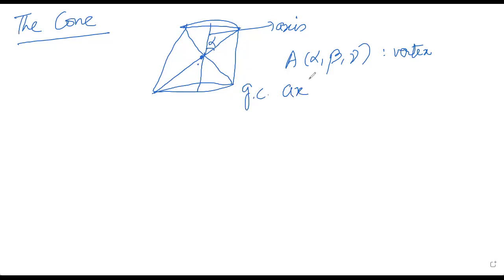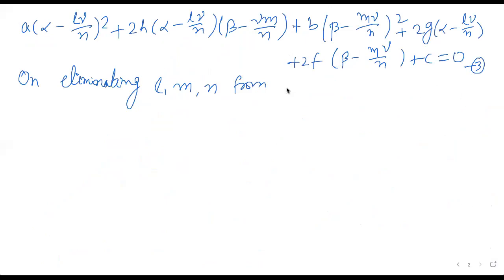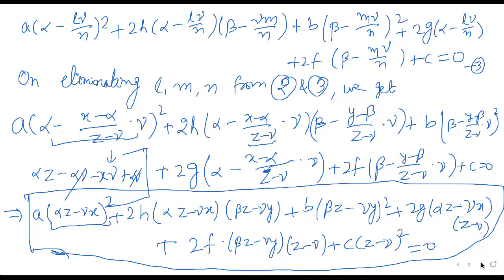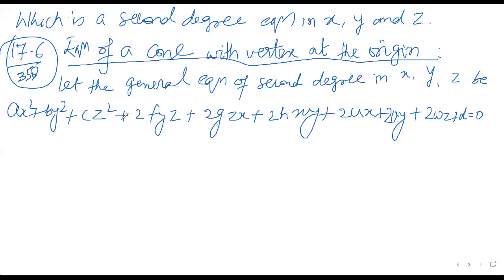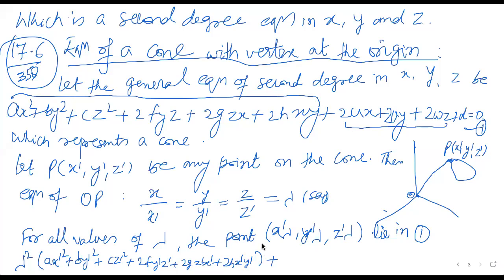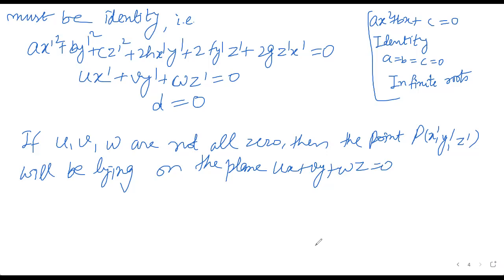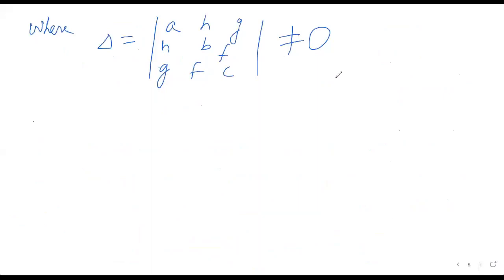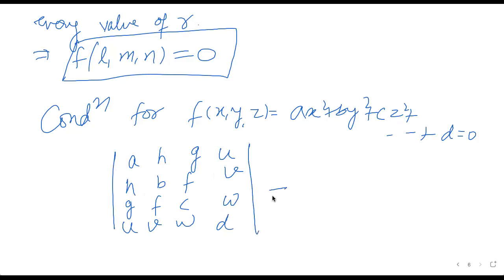Lec-17 The Cone Continued